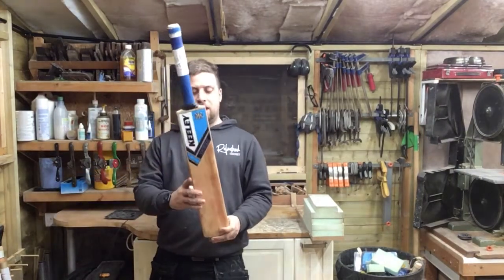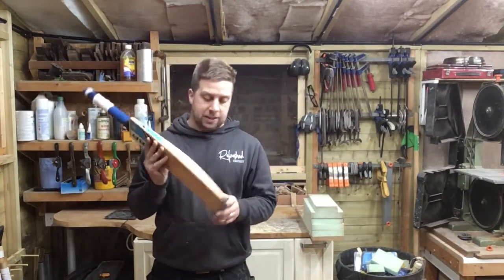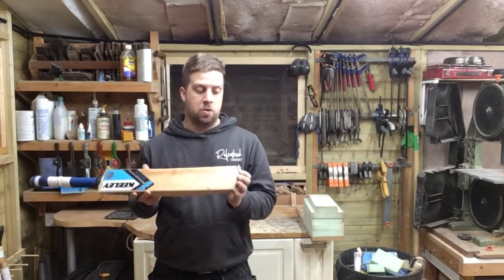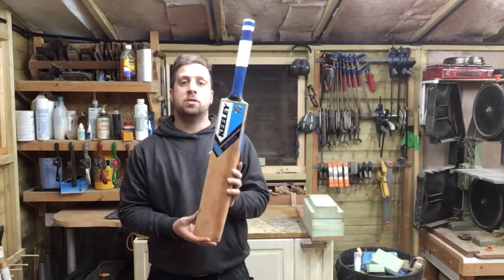Keeley Cricket Bat Reapir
A pre season net resulted in some damage to the toe of this bat, a simple and quick repair made sure the bat did not develop into something bigger.